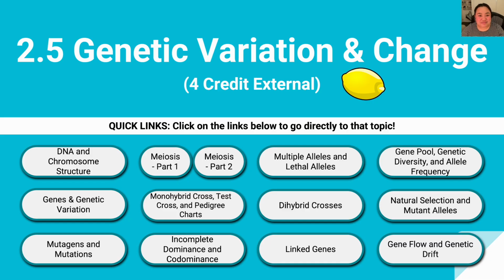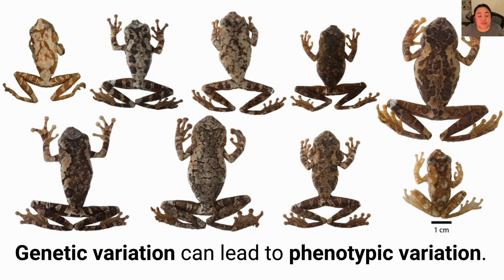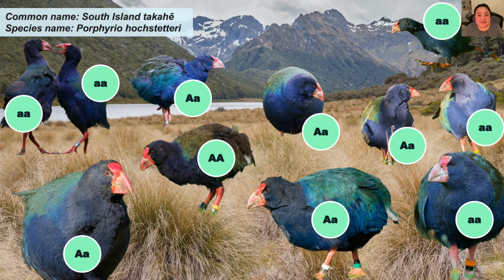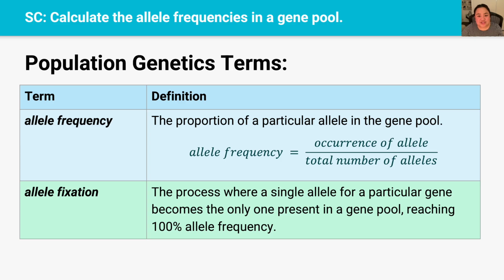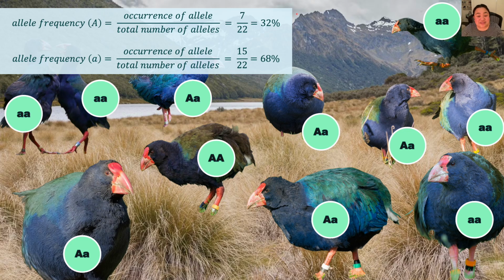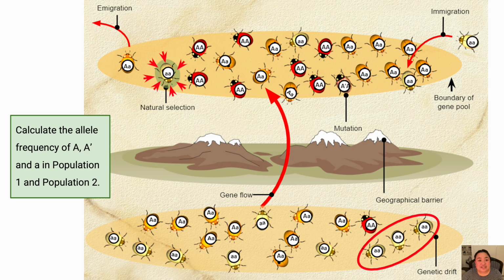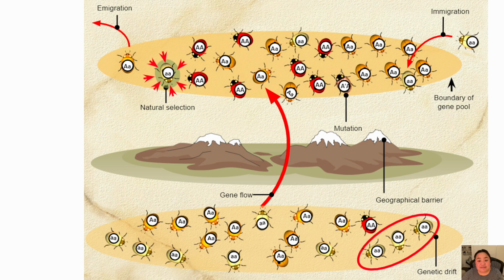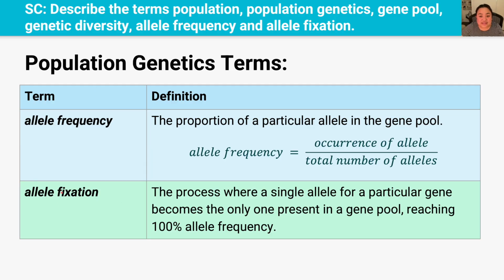Introduction to Population Genetics (Video 12 in 2.5 Series)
NCEA Level 2 | Biology | 2.5 External (AS91157) | Genetic Variation & Change | Introduction to Population Genetics | Video 12 in 2.5 Series.

--- Describe the terms population, population genetics, gene pool, genetic diversity, allele frequency and allele fixation.
--- Calculate the allele frequencies in a gene pool.